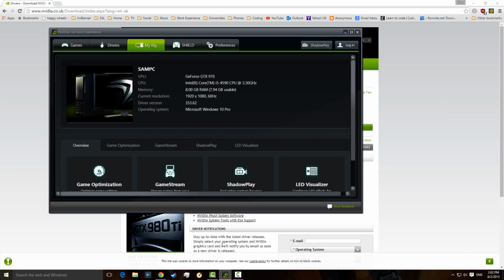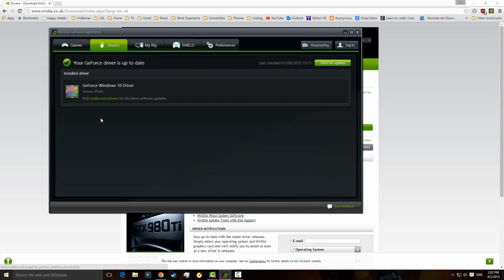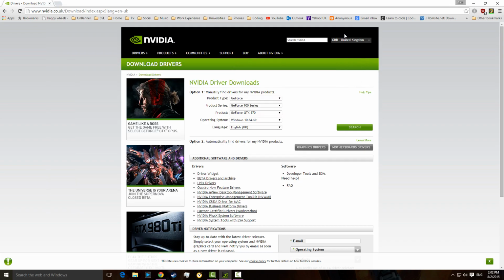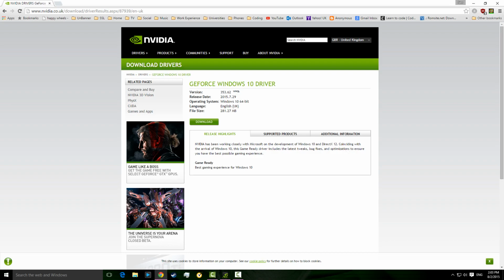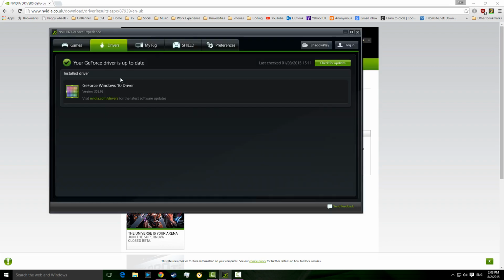How to Fix Video Card Problems in Windows 10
In this video I will be showing you how to fix problems with you video card or if a game is not running as well as it should in Windows 10.